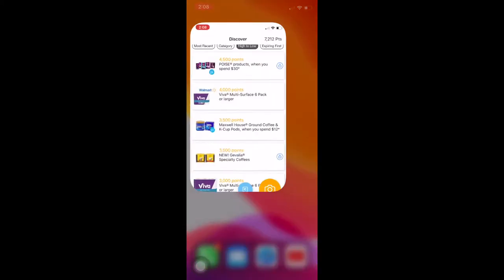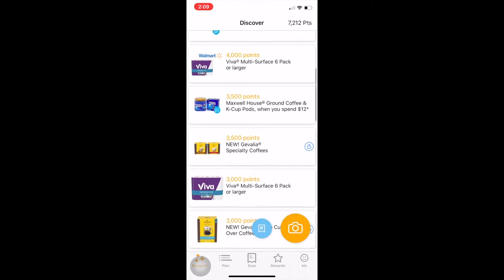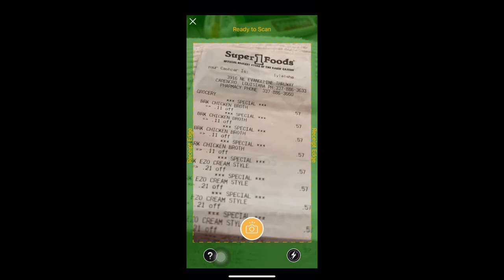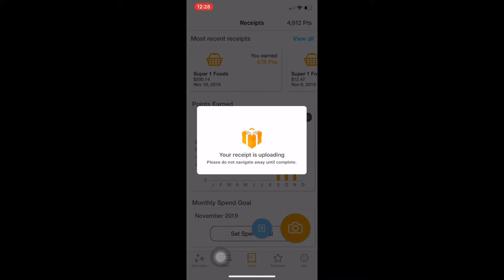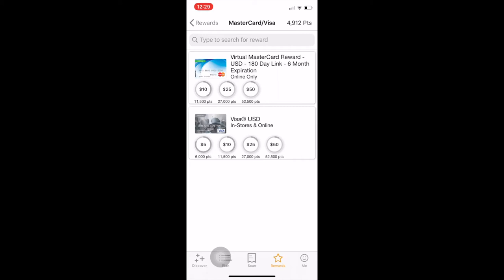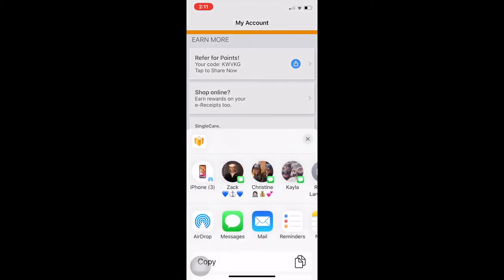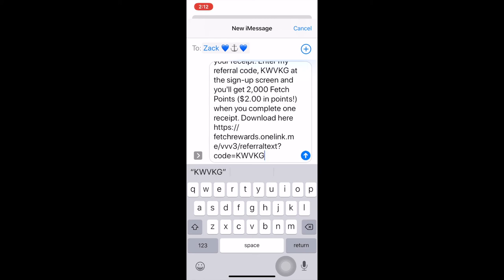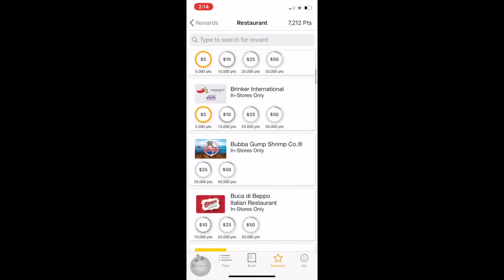How to make money using the Fetch Rewards App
How to make easy money using the Fetch Rewards App! Scan receipts from things you buy anyway. You have nothing to be afraid of, and everything to gain. Great way to passively make a little extra bonus money. We all know, every dollar counts... Enjoy!

My Fetish Code if you want to use it when you join...
KWVKG  Thanks!